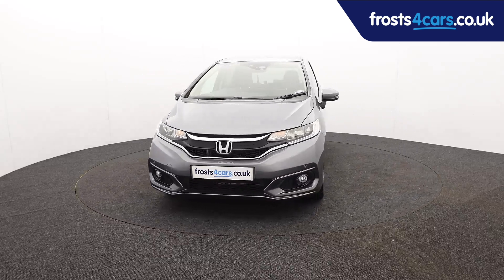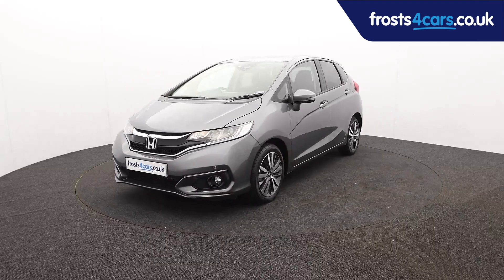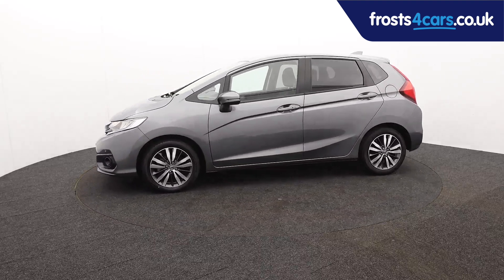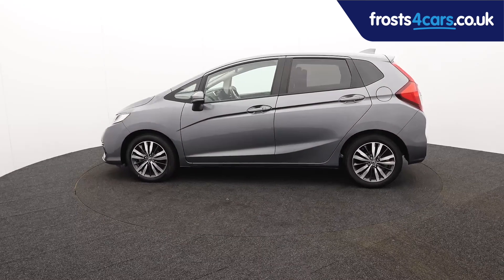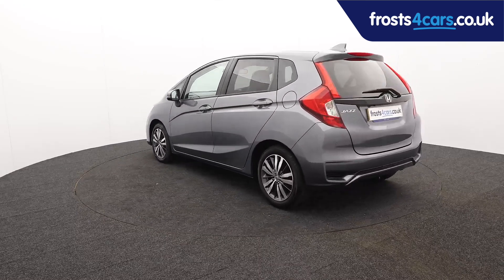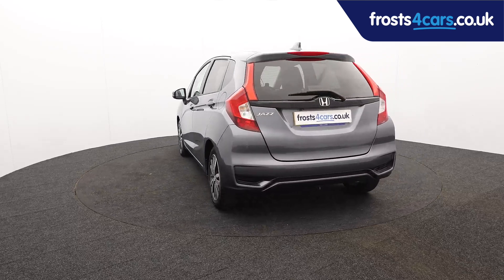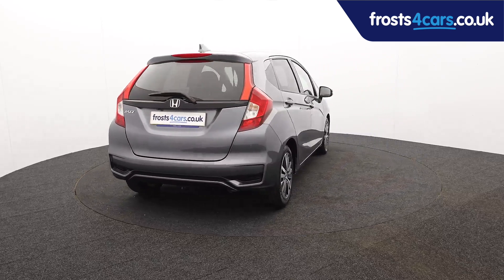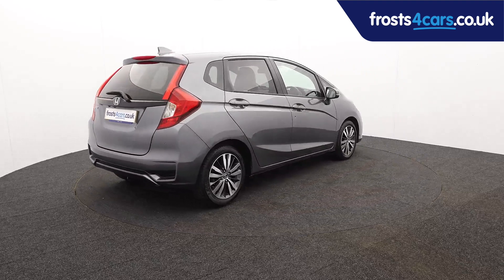Used Honda Jazz | Stock ID: 46143 | Frosts Cars Chichester and Shoreham by Sea